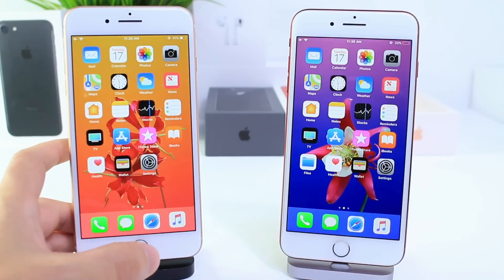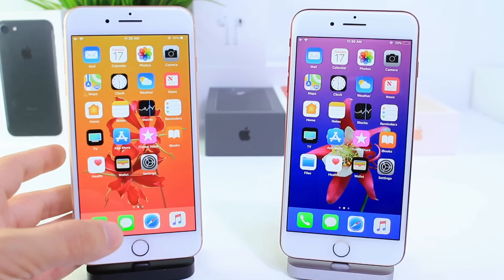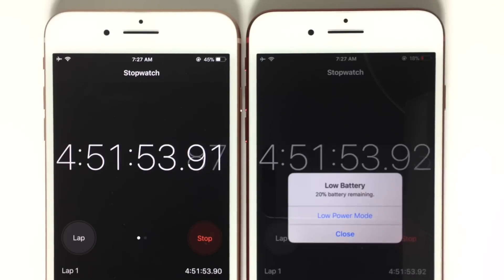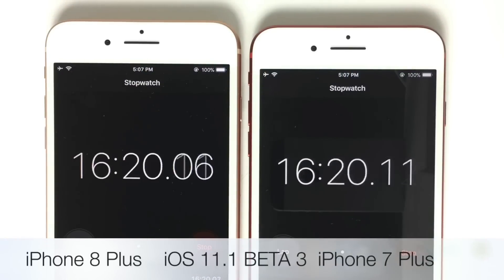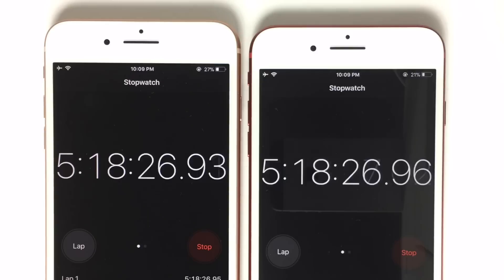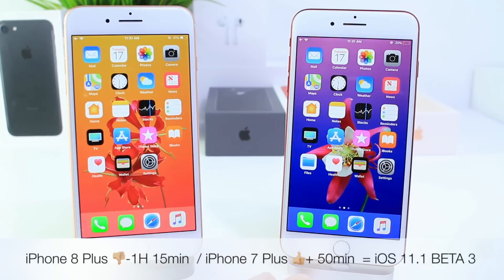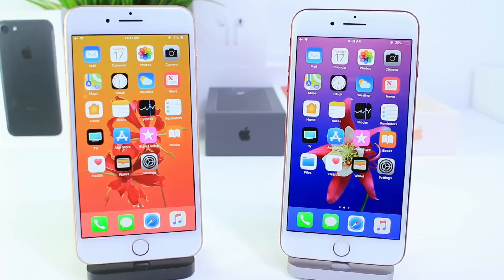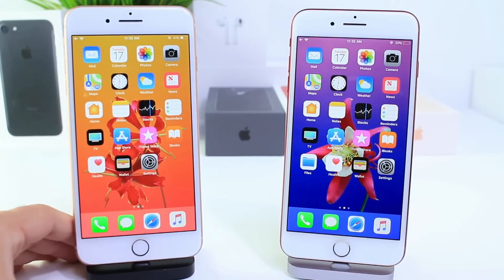iOS 11.1 Beta 3 vs iOS 11.1 Beta 2 Battery TEST | Good & Bad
How to Force Reboot or Force Restart iPhone 8, 8 Plus & iPhone X iOS 11.0.1, iOS 11.0.2, iOS 11.0.3